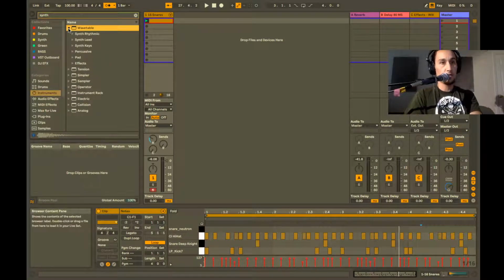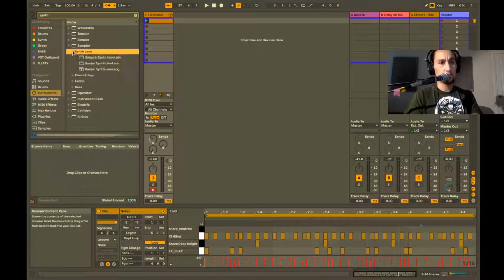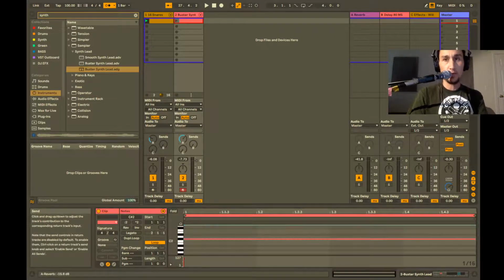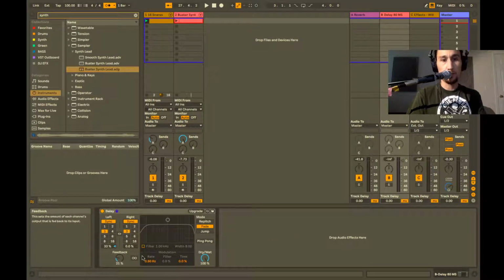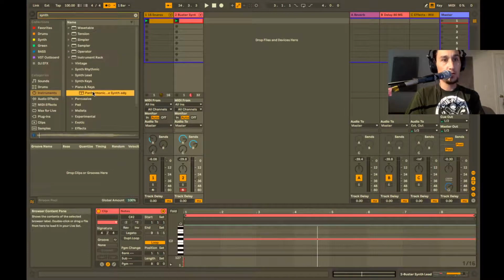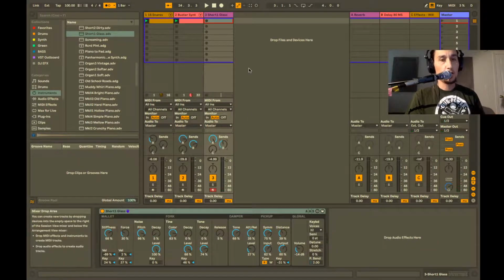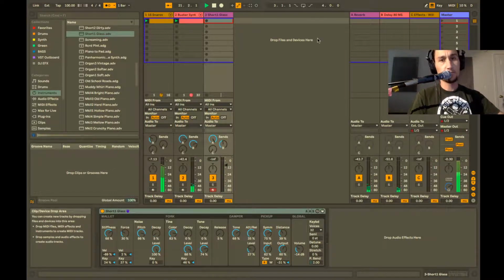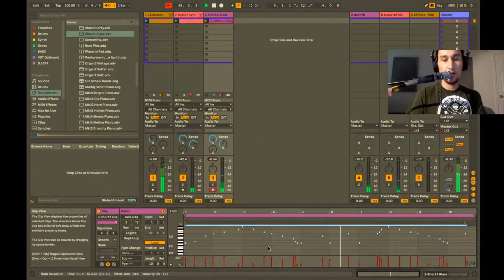Ableton Tutorial 2 - Tipper idea creation 10-15 minutes a day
If you want to take a track and bring it to the next level, then check out these quick tutorials and get started along your path. For a more extensive lesson plan, both in-person and online workshops are offered at sf.garnishmusicproduction.com

In this video series, we will be breaking down the soundscape of the artist "Tipper" and the song "No Dice". For 10-15 minutes a day, Justin Ancheta of SF Garnish Music Production will take you through emulating sounds, beats, and structure of this specific song. This is a great way to gain skills on Ableton Live 10 Suite and point you in the right direction for all of your music creations.